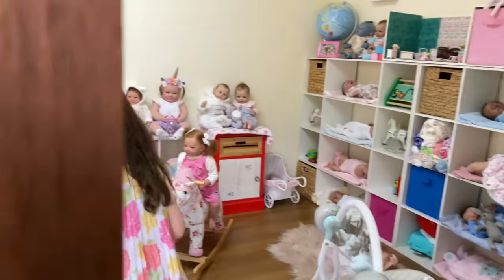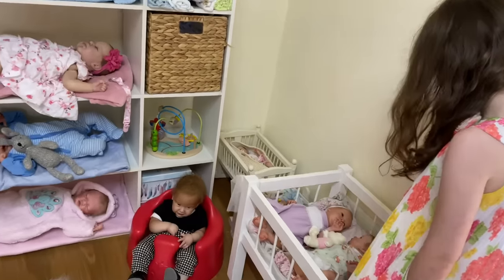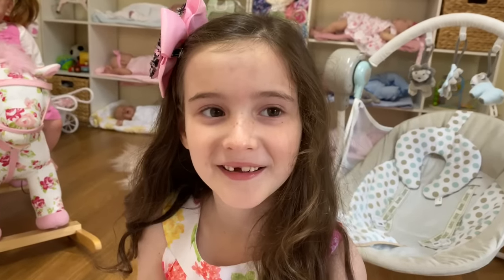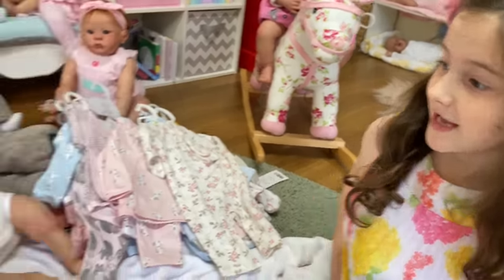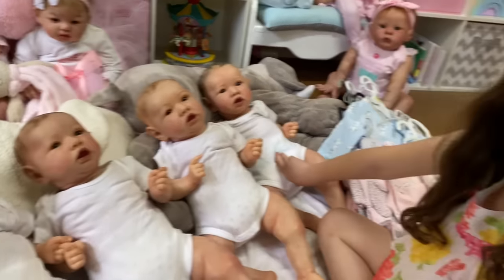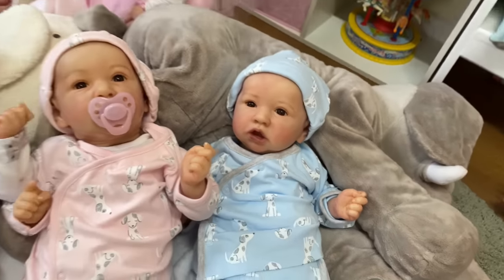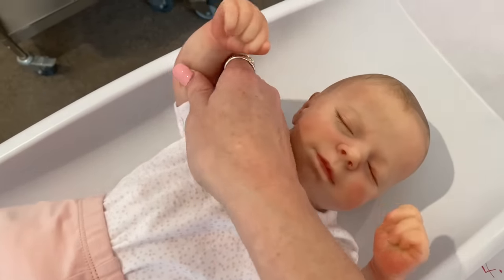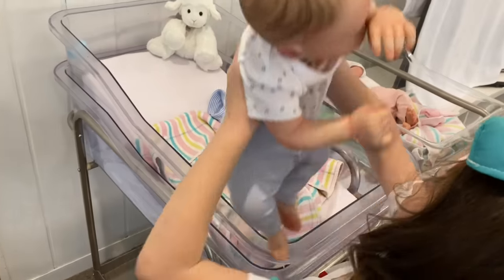REBORN BABIES GET READY FOR ADOPTION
HI guys, it's fun Friday and this we are very excited to show you some of the babies that we soon be available for adoption.
We have 4 Saskia's and twin's Macy and Miya.
Make sure to keep an eye out on our Facebook and Instagram pages for updates on our Website, coming soon.

Happy Mail Welcome!
Please post to:
Aliyah's Reborn World
Glenorie NSW 2157
Australia